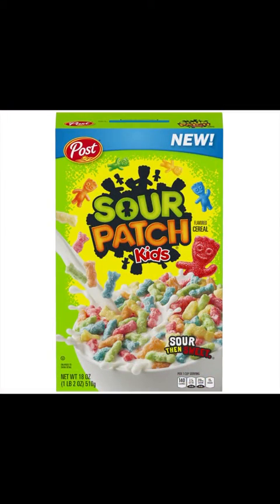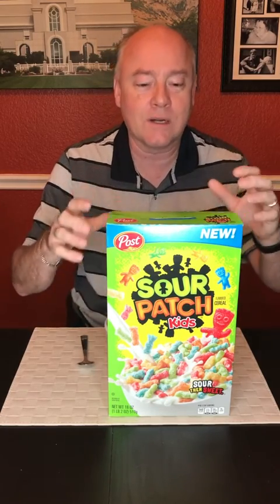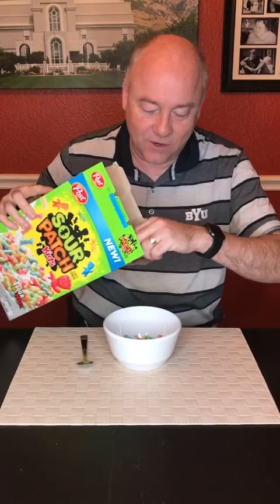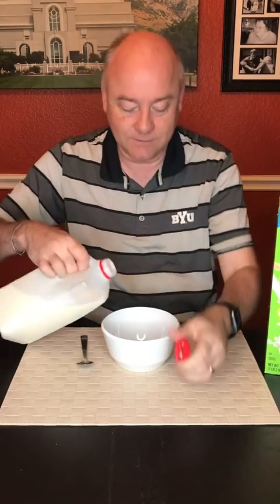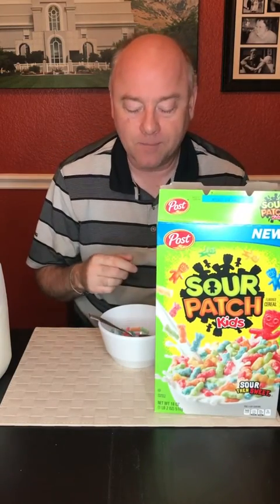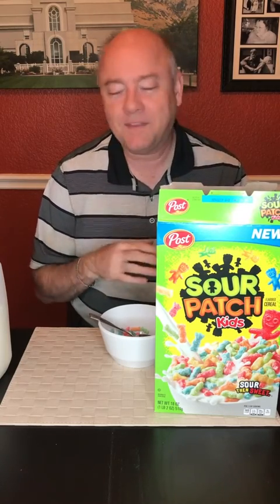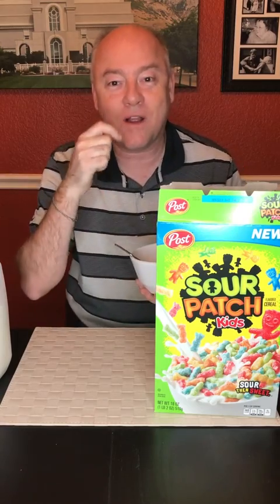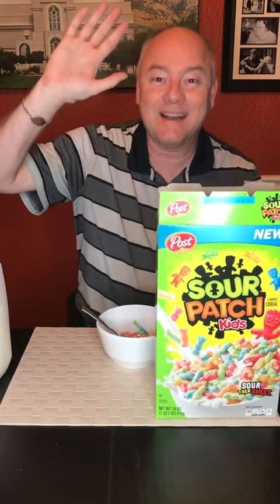Sour Patch Kids Cereal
CEREAL WEEK VOL. 3 - Day 1! A quick review of the amazing Sour Patch Kids Cereal.